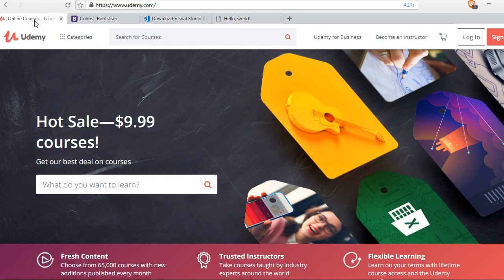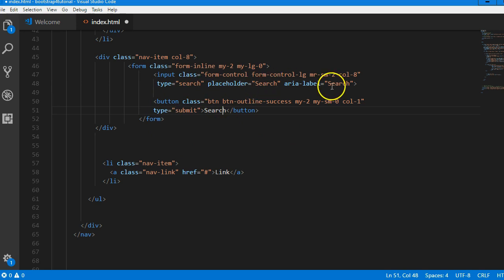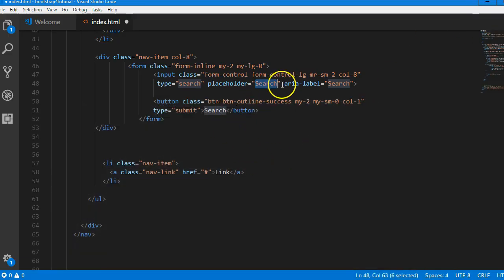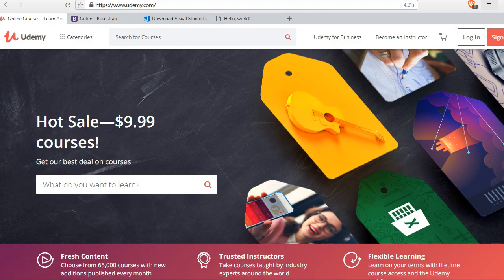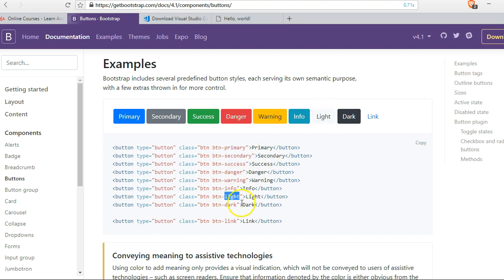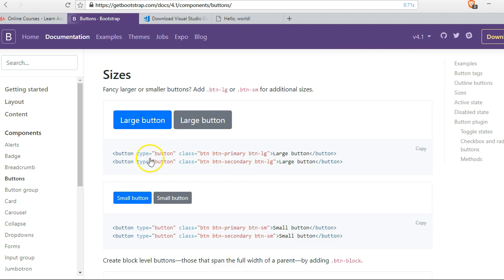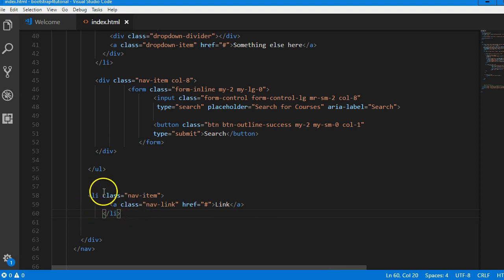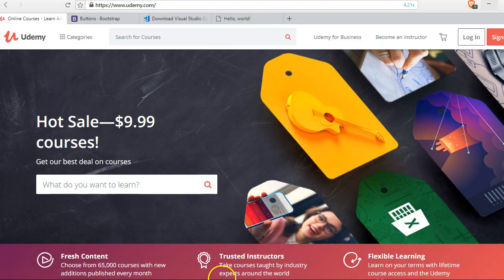Bootstrap 4 tutorial 5 buttons